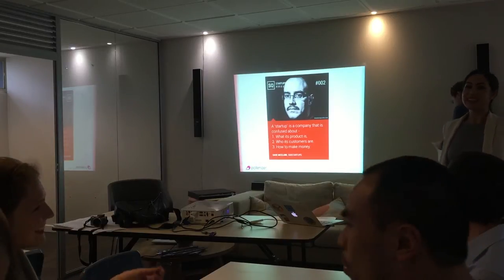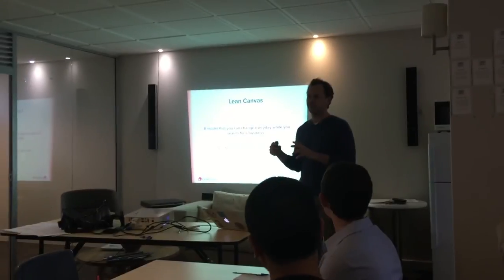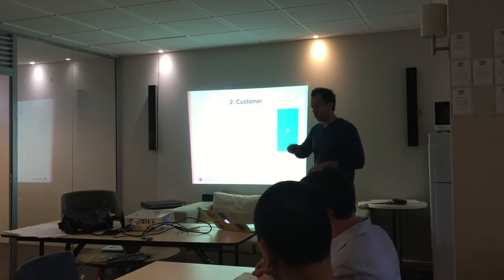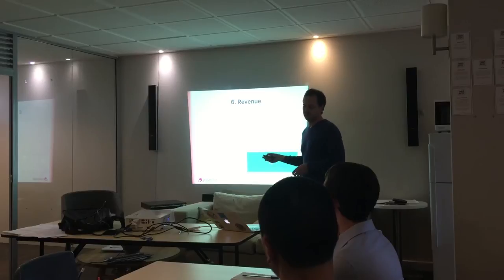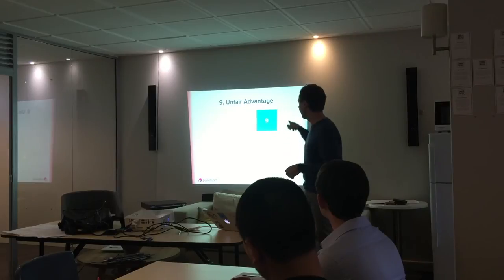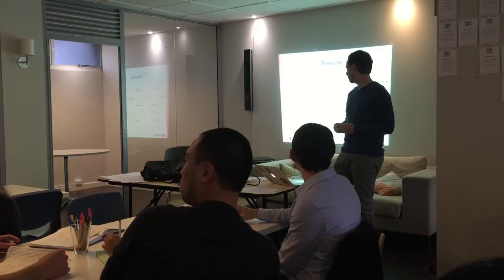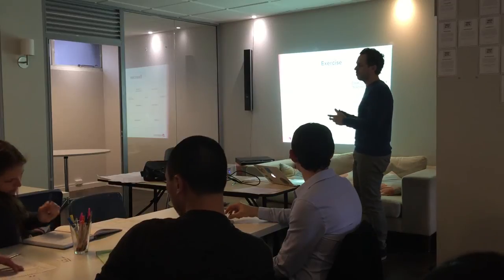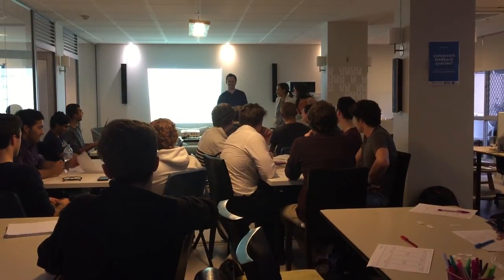Intro to Lean Canvas: Hitting the Ground Running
Download the lean canvas, print it out and follow along if you'd like.

Sam Birmingham is basically a legend around the Perth startup scene.

He's the Chief Organising Guy for Startup Weekend Perth and a Startup Coach for Pollenizer, so honestly we don't know how we managed to get an hour of his time.

We're not sure about exact figures, but he's taught thousands of people how to take an idea and work out whether it could be a viable business venture.

This workshop will focus on an introduction to the 'lean startup' philosophy a.k.a. "move fast and break stuff". You'll learn how to put your ideas on a 'lean canvas' and get some tips on financing, products & services and your target market.

This event also marks the Semester Two launch of our "Skills that uni won't teach you" workshop series that will be running every academic week of the semester at Thursday 4pm in the St Catherine's BloomLab. With over 30 FREE workshops hosted by some very awesome industry speakers, we've got a super busy semester!